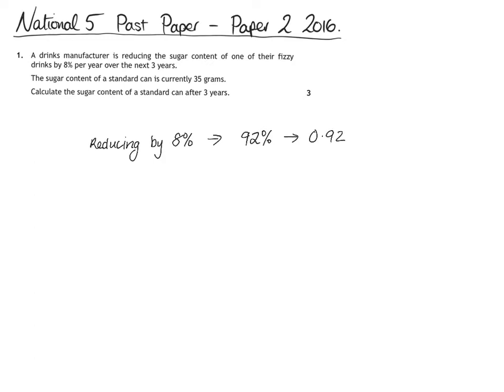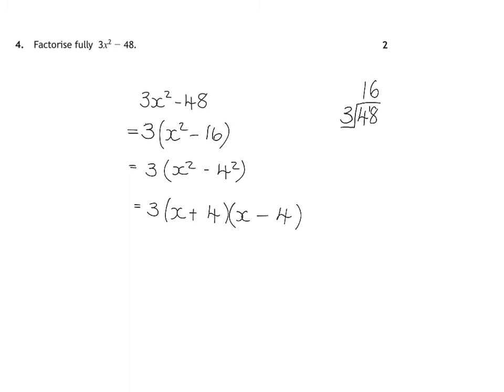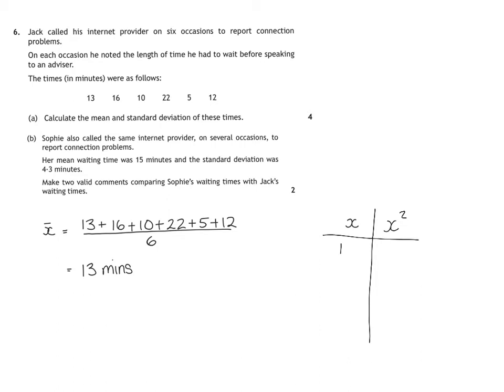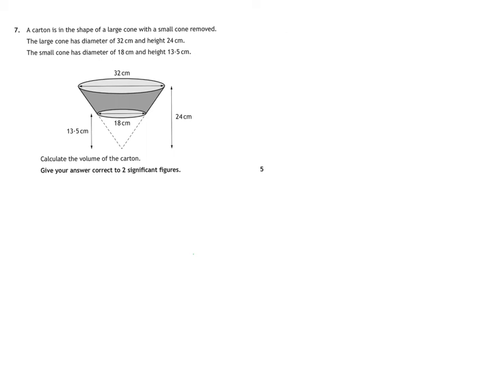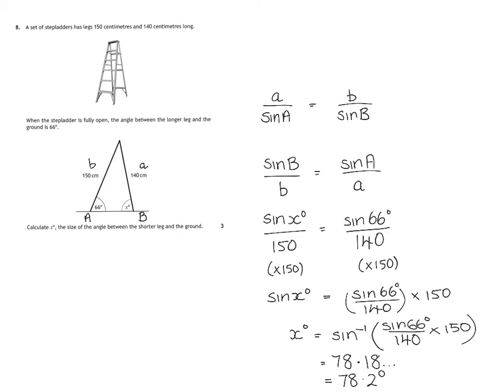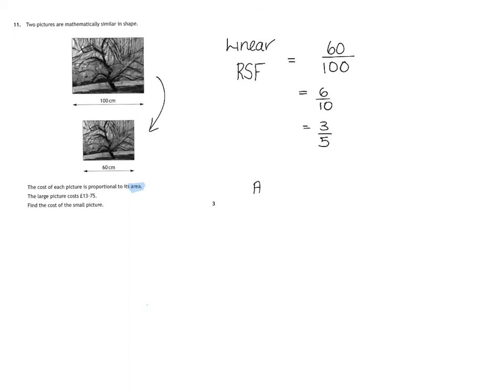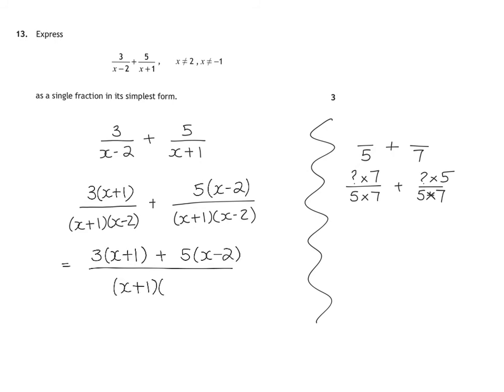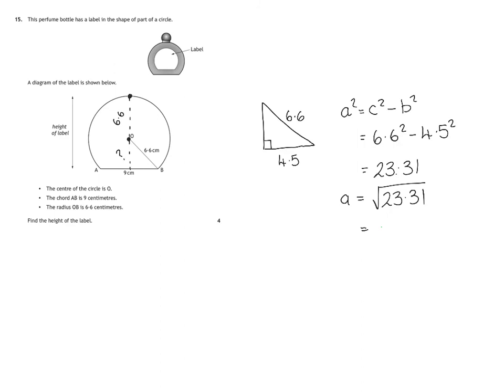National 5 Paper 2 2016